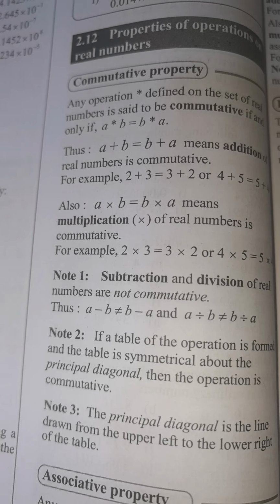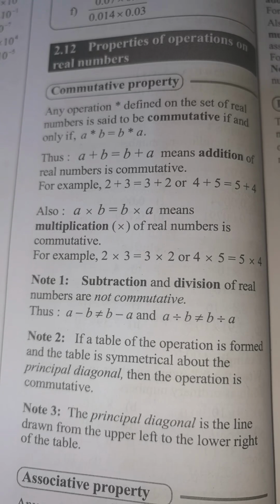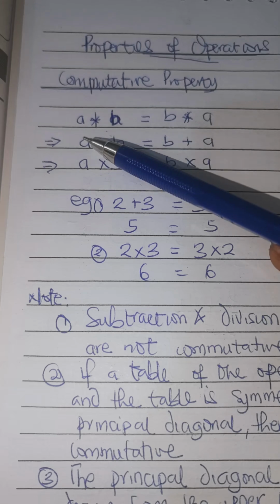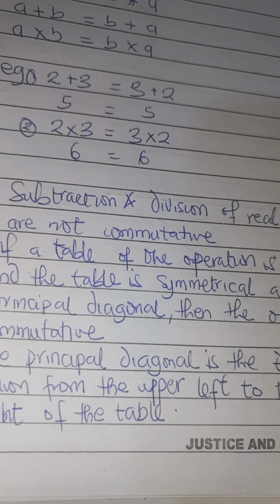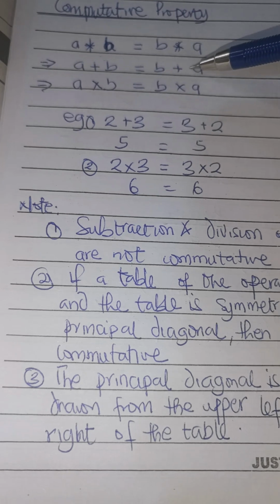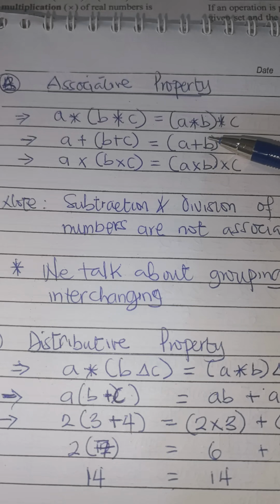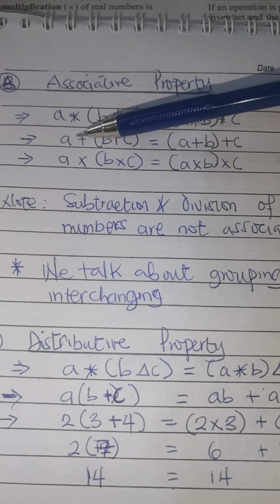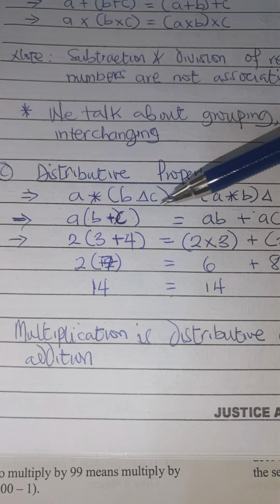Properties of Real Number Operations C2.E19 - (AKI-OLA Core-Math Series)